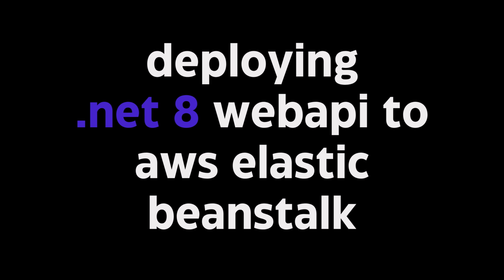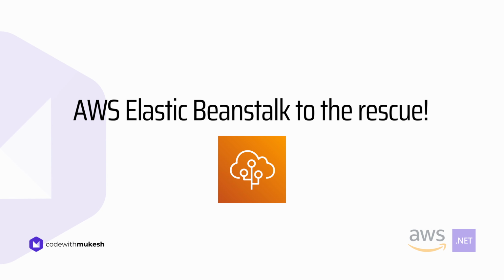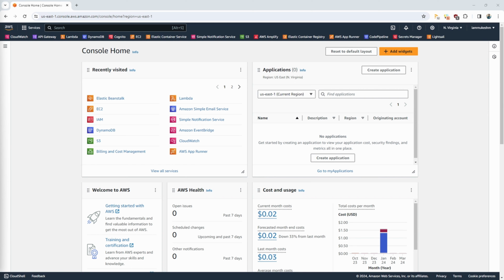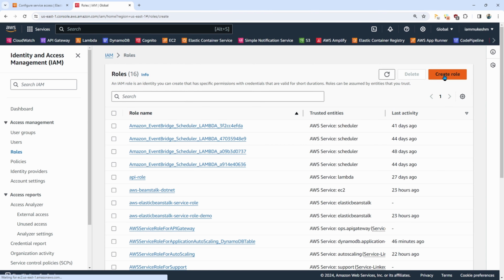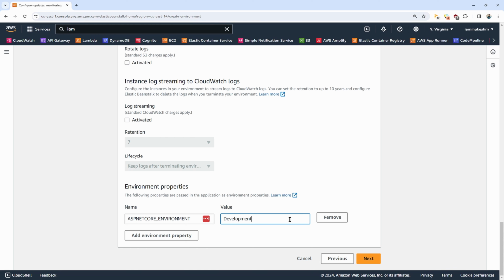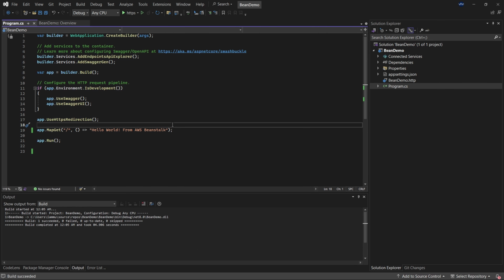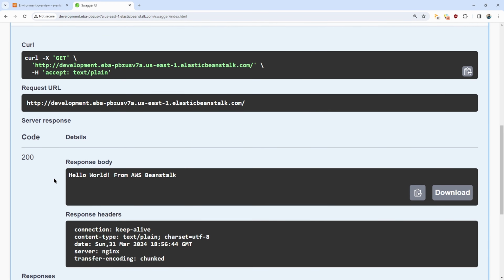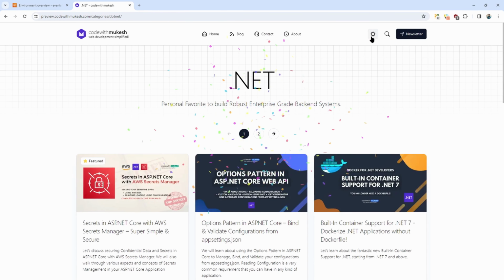Deploy .NET 8 Web API in under 10 Minutes with AWS Elastic Beanstalk!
AWS Elastic Beanstalk is an abstraction over EC2 to ease the process of deploying a highly available and scalable application without complicating the infrastructure setup. In this video, we will explore everything around Beanstalk, and I have deployed a .NET 8 Web API in under 10 minutes. Check this approach to quickly deploy your .NET application to the cloud without worrying about the infrastructure.